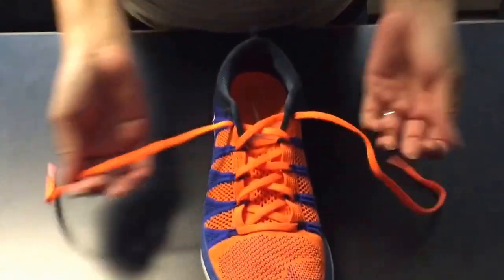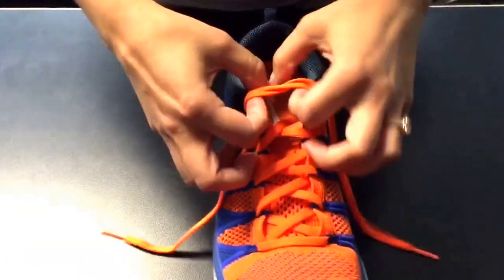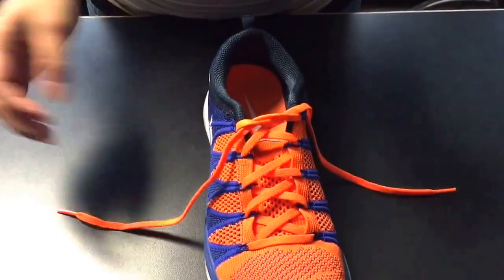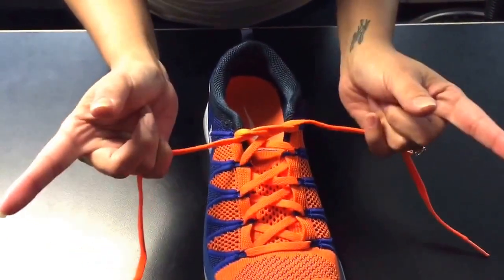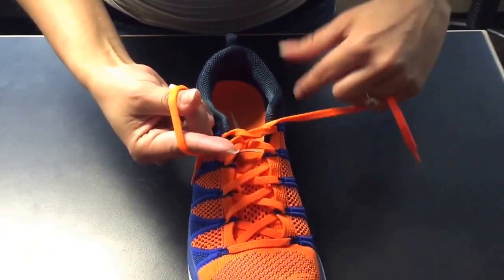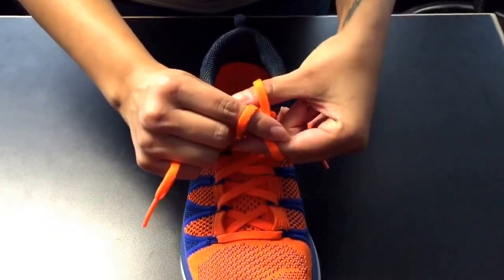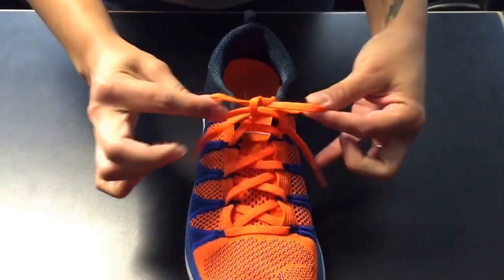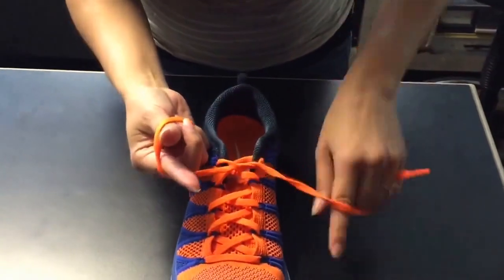WOW 104.3 - You've been Tying You Shoes Wrong!!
Were you taught the "bunny ears" or "Around the Tree Method"? They're both wrong!!